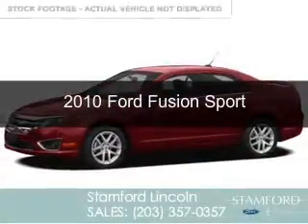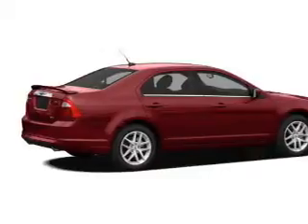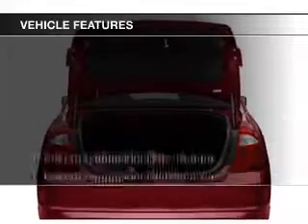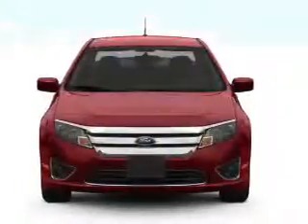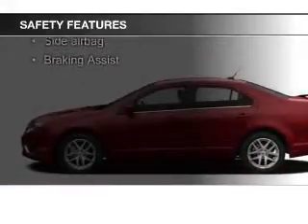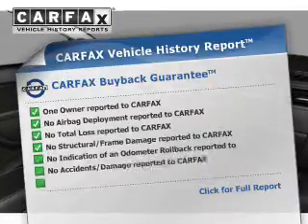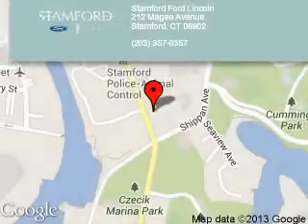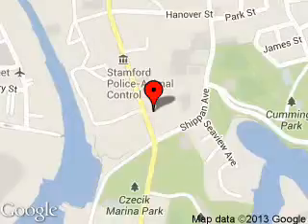2010 Ford Fusion - Stamford CT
Phone:
Year: 2010
Make: Ford
Model: Fusion
Trim: Sport
Engine: 3.5 liter 6 cylinder 24 valve
Transmission: 6-Speed Automatic
Color: Red
Mileage: 27506
Address:
212 Magee Avenue